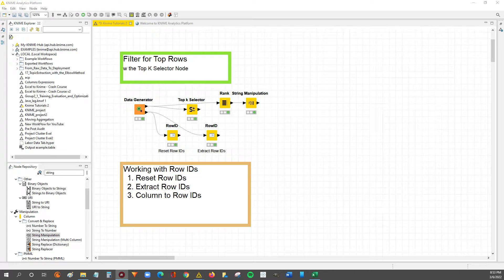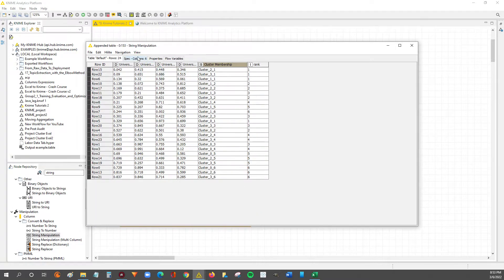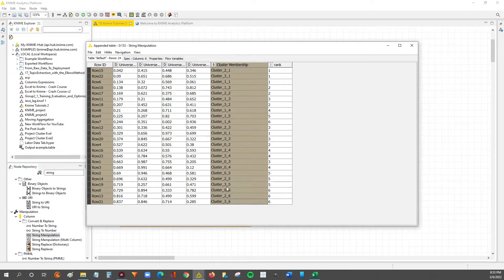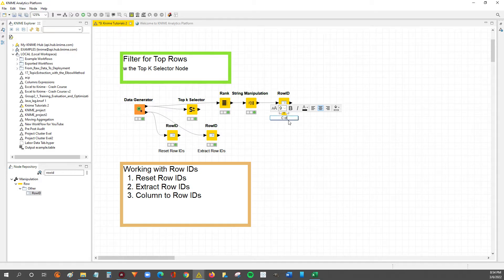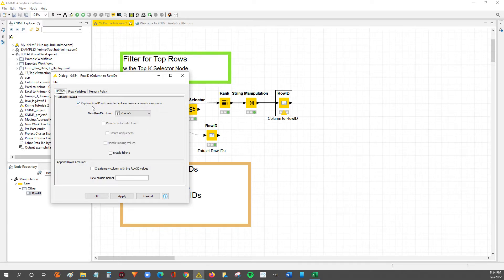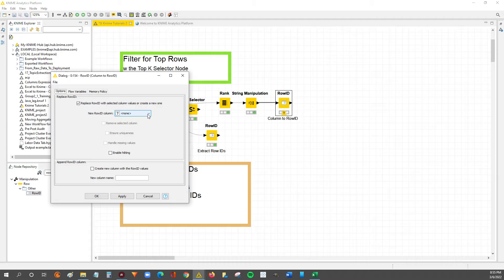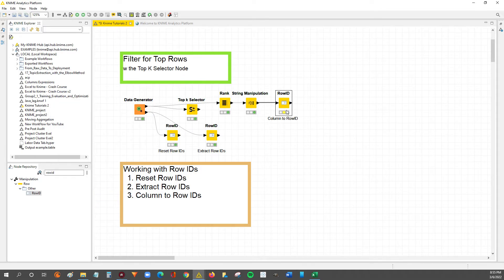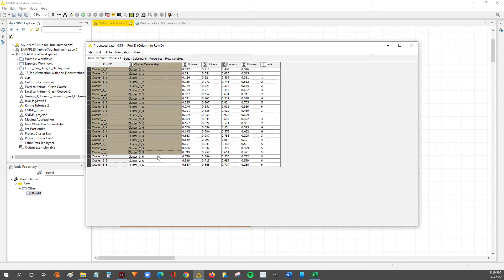Knime - Set a Column as the RowIDs Using The RowIDs Node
This is part 3 of a 3 part mini-series on working with RowIDs in the Knime Analytics Platform!

Part 1: Resetting RowIDs in Knime
Part 2: Extracting the RowIDs in Knime
Part 3: Column to RowIDs in Knime

Nick